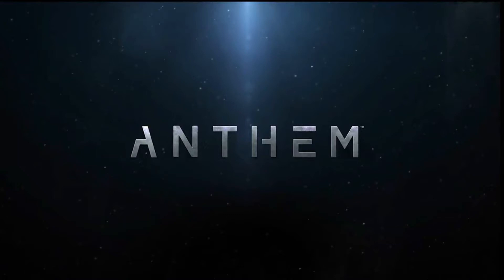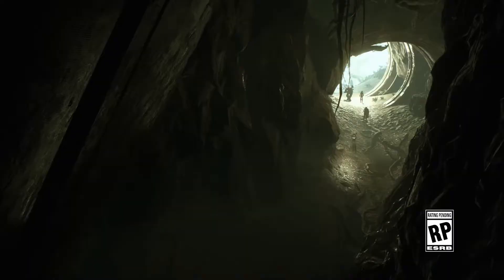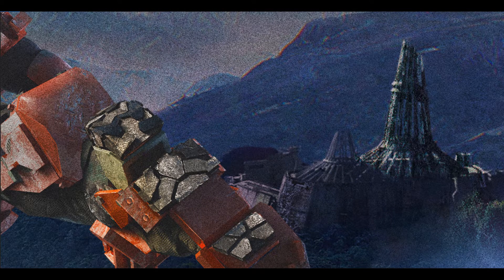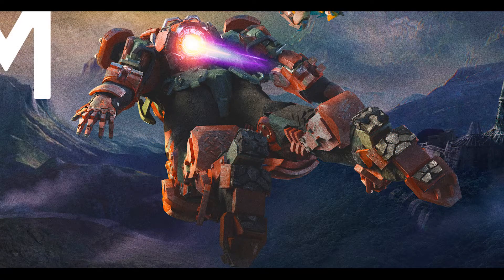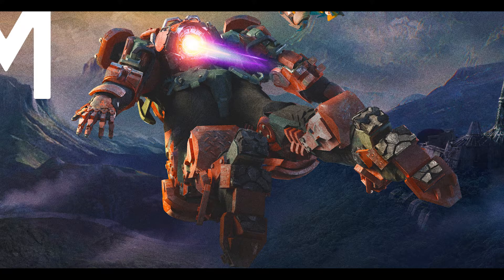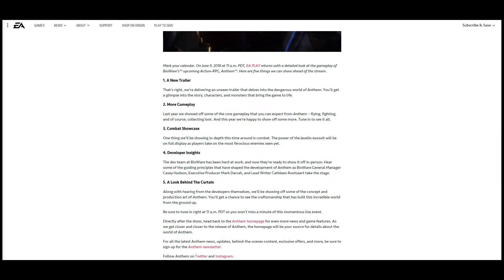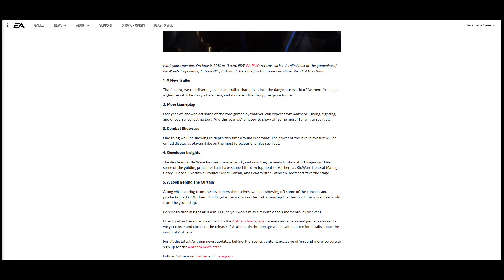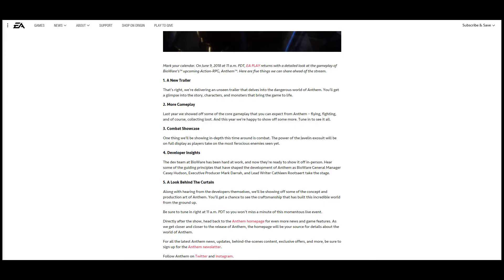Anthem news round up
In this video I go over all the Anthem news from the last week.